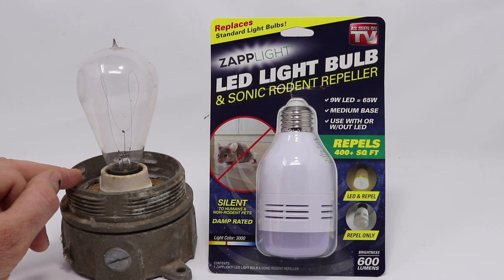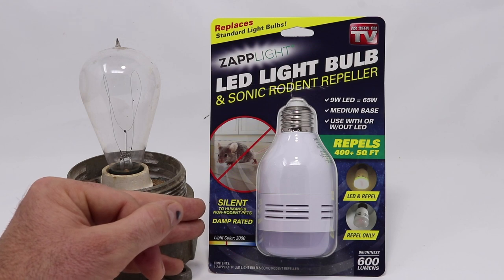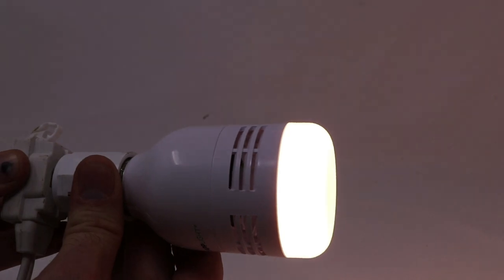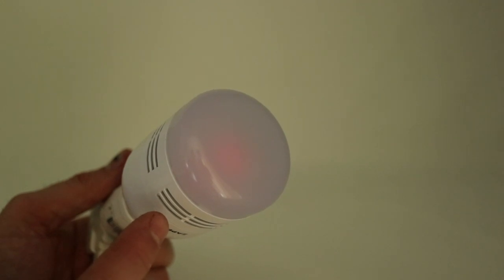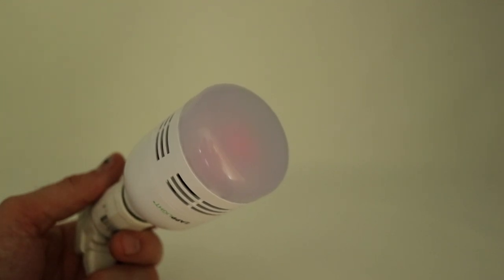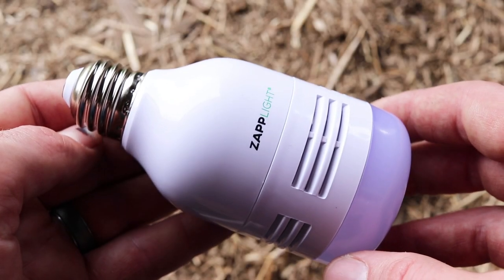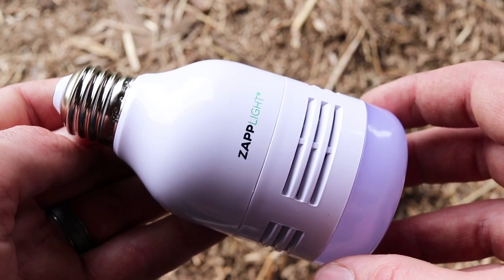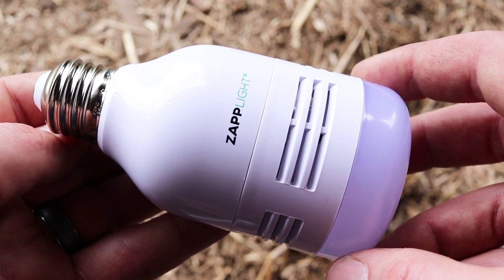Testing Out The ZAPP Light Sonic Rodent Repeller Light Bulb. Mousetrap Monday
Testing Out The ZAPP Light Sonic Rodent Repeller Light Bulb